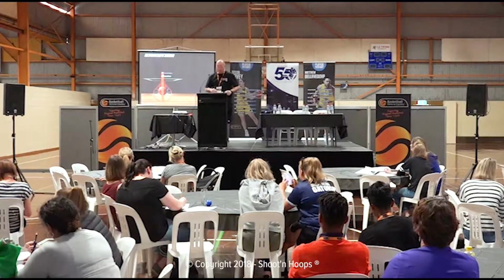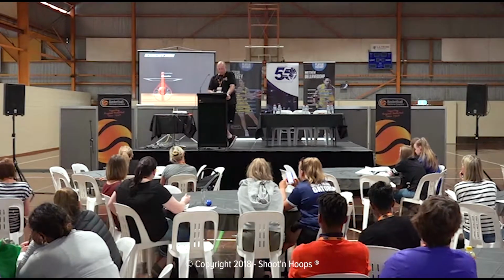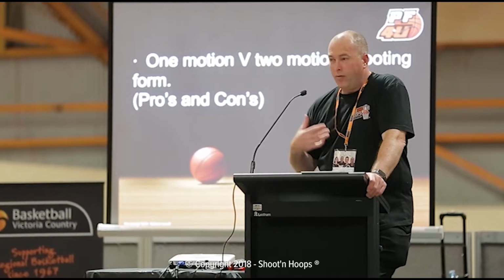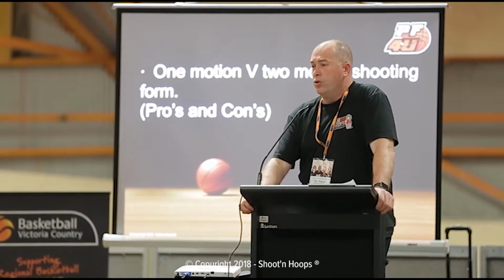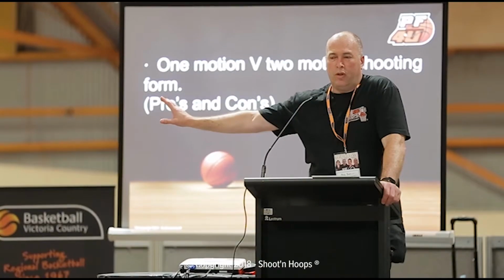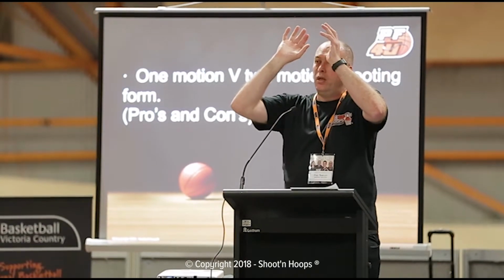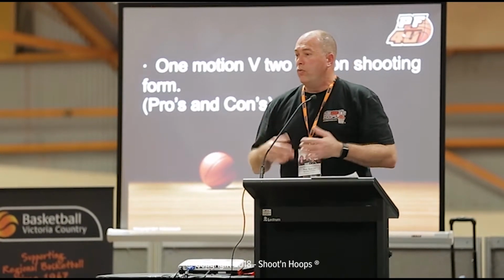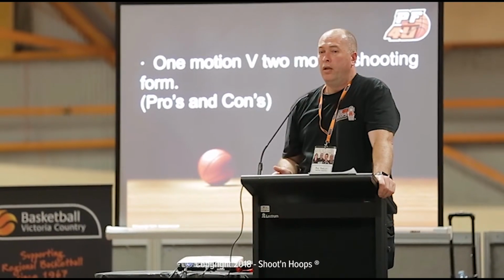Phil Shelley - Basketball Victoria Country Coach Workshop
Coach Phil Shelley presenting an overview of the PERFECT FORM 4U Methodology at the Basketball Victoria Country, Female Coach Clinic in Bendigo, Victoria, 9th December 2017.